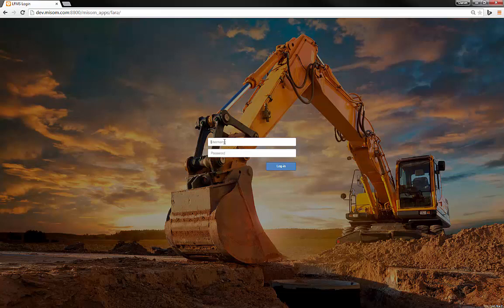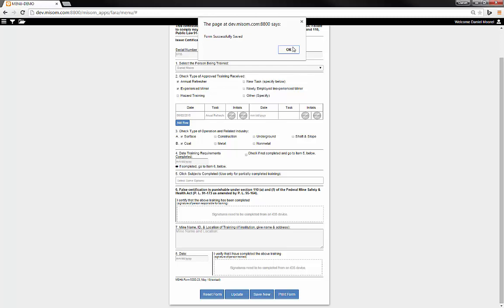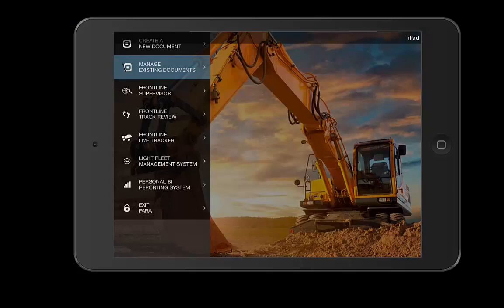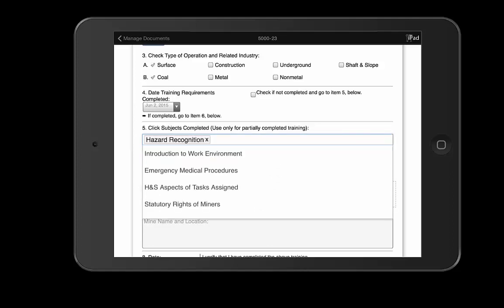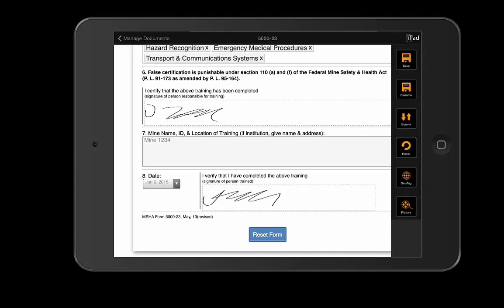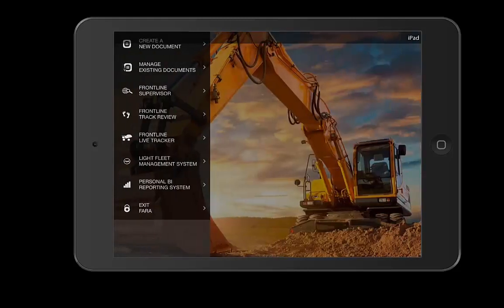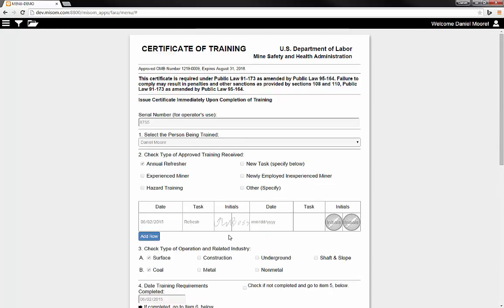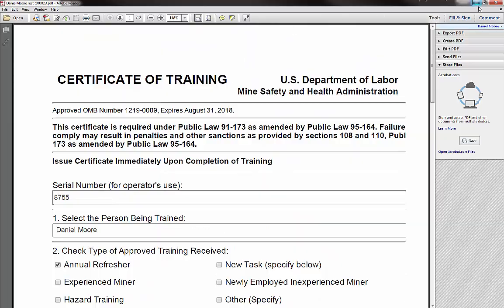MSHA 5000-23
MISOM FARA Form 5000-23 Digital MSHA Training Form Review